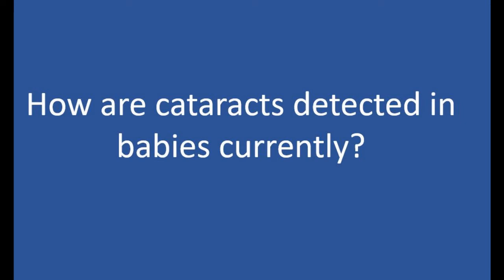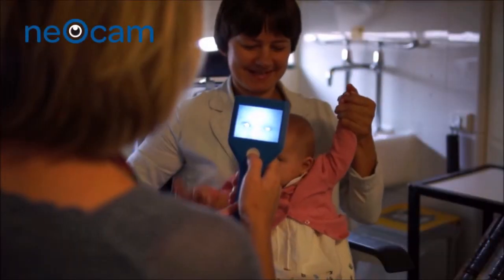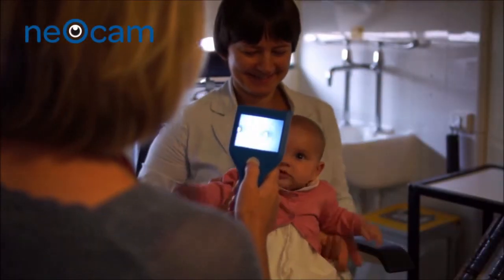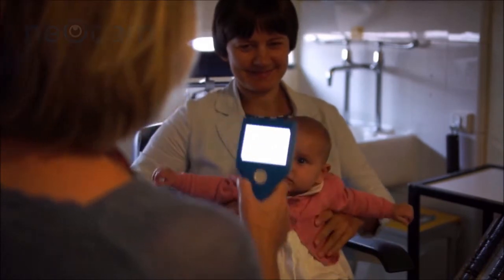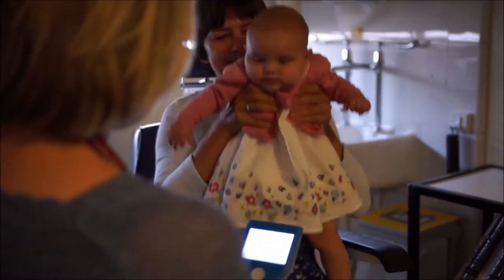DIvo Study patient information video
Cataract in babies is the commonest preventable cause of child blindness in the world. Early detection is vital. We introduce the Digital Imaging versus Ophthalmoscopy (DIvO) study funded by the UK National Institute for Health Research.  This study will find out if we can improve the detection of cataracts in newborn babies using a digital camera (Neocam) rather than the standard method using an eye torch. Early detection can prevent blindness due to cataract -the leading cause of avoidable child blindness in the world. The study will be recruiting participants from autumn of 2022 to 2024.  If you are due to have a baby or are still in hospital after delivery, you may be able to help. More information about the study and how to enrol is available
Many thanks,
The DIvO study team.